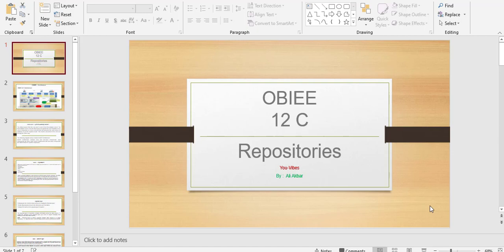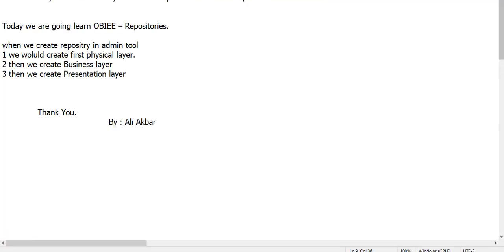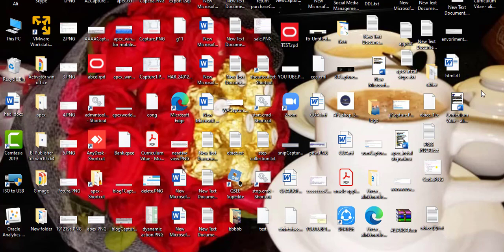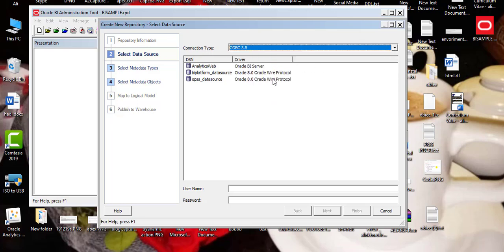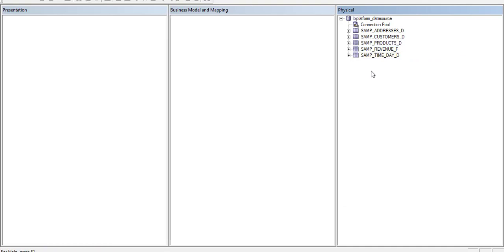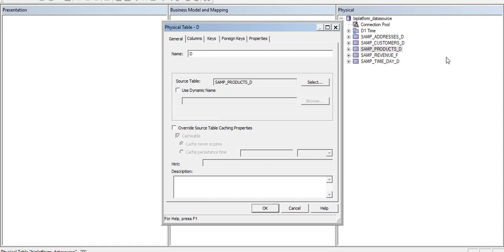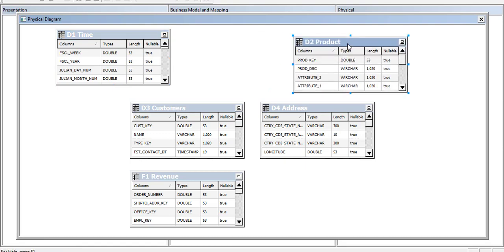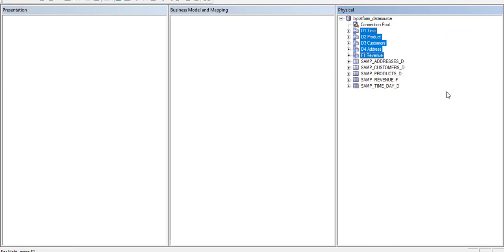OBIEE 12C: Physical Layer | OBIEE Tutorials | OBIEE Training | OBIEE 12C Tutorial Lecture 03.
In this video you will learn about what are physical layer objects and their explanation.
Steps to Create Physical layer in OBIEE. For Obiee online training.